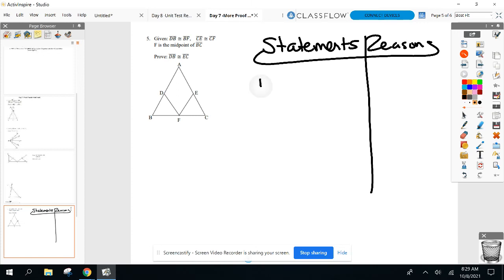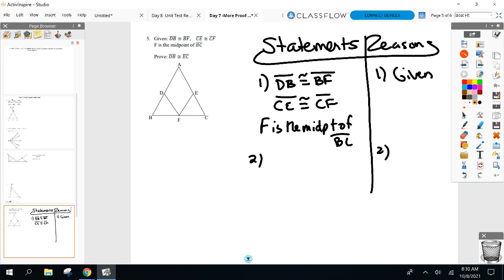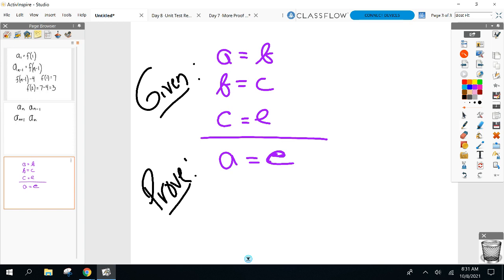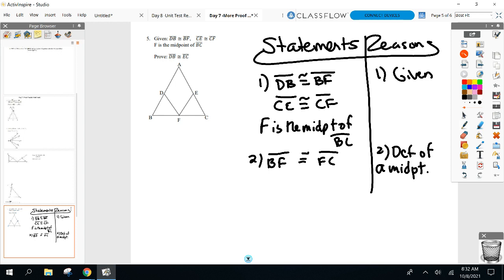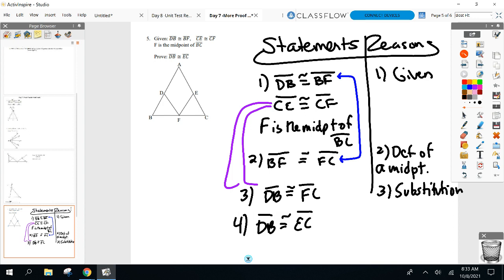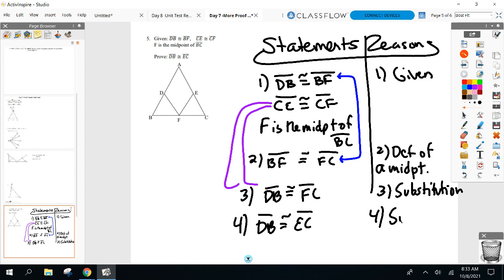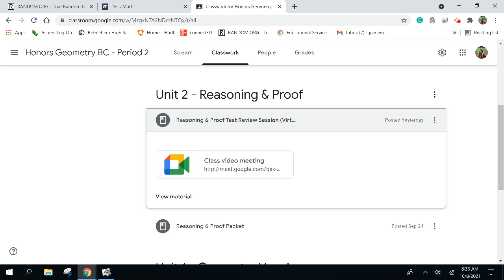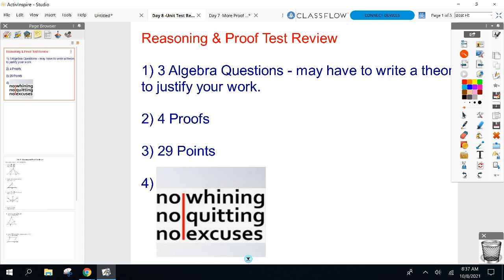Honors Geometry BC Oct 8th - Unit 2 Review For Unit Test